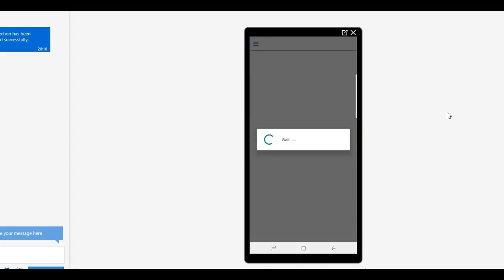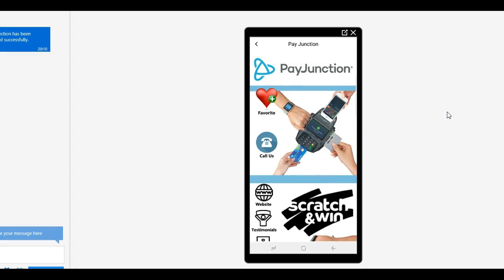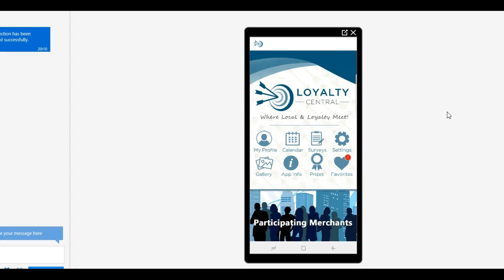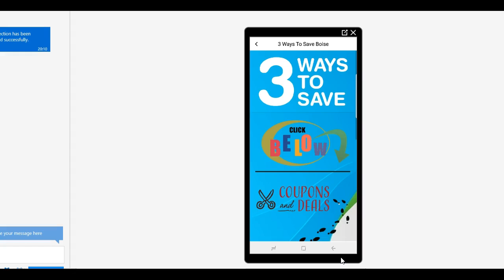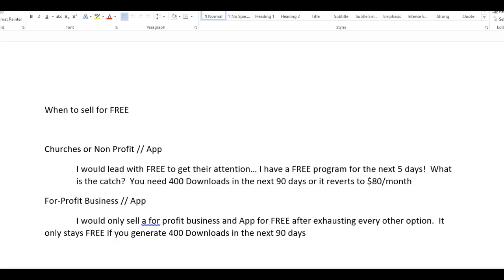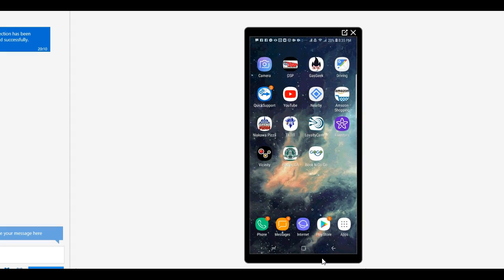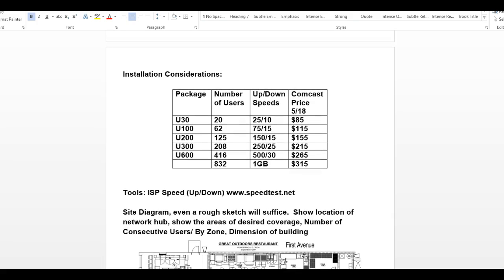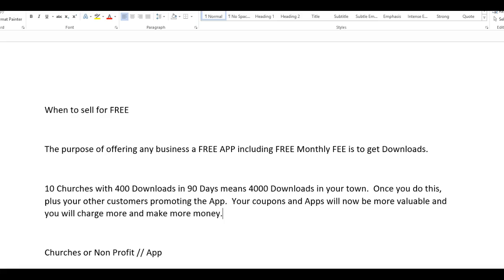When To Sell For FREE